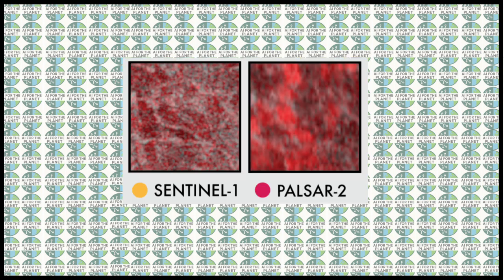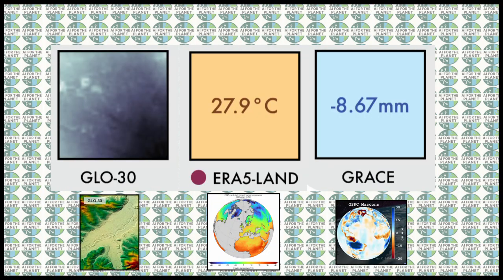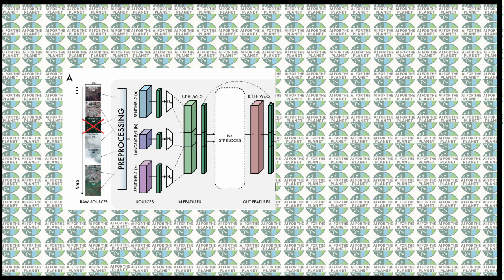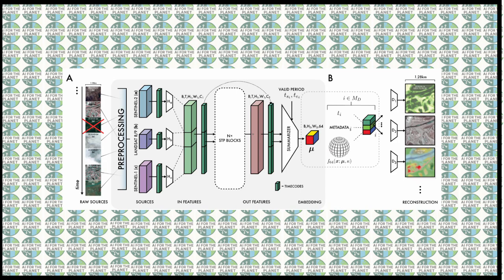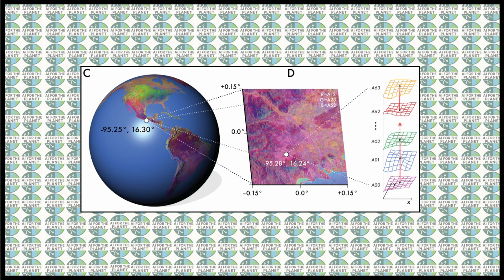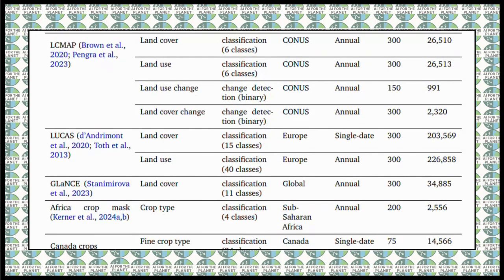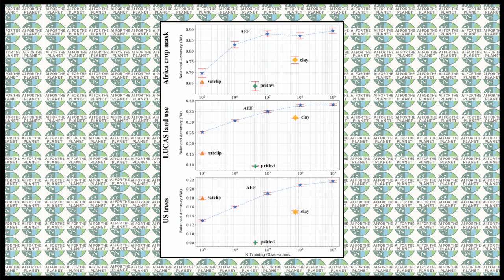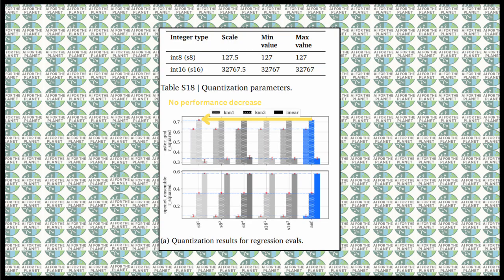Using AI to Describe Any Location on Earth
We're reading "AlphaEarth Foundations: An embedding field model for accurate and efficient global mapping from sparse label data" by Brown, Kazmierski, Pasquarella, et al, 2025. PDF